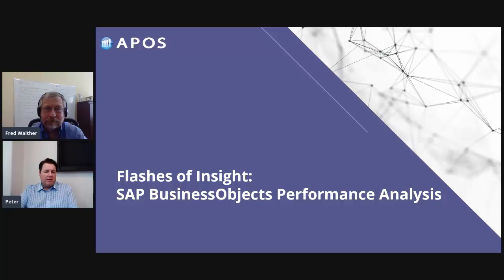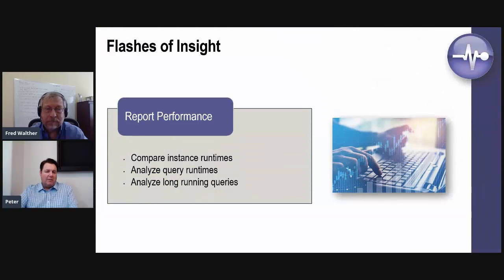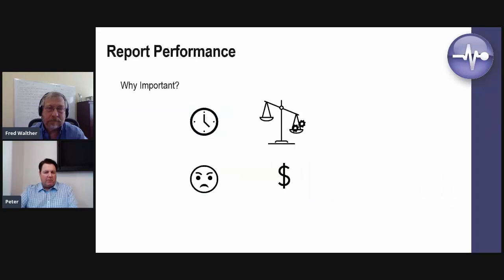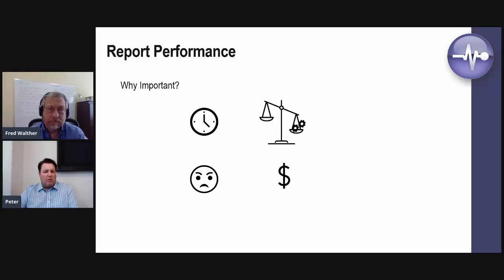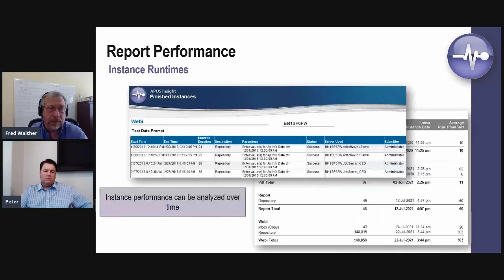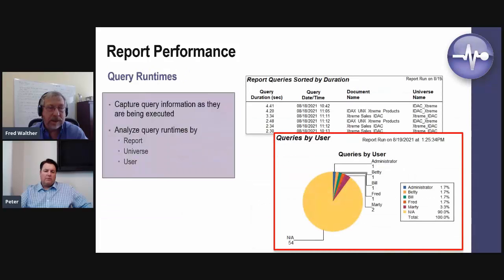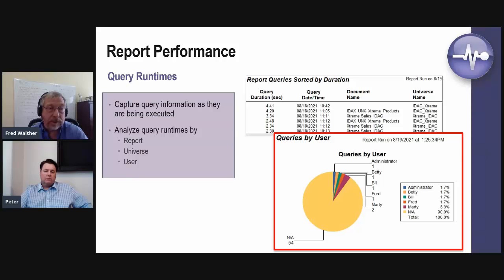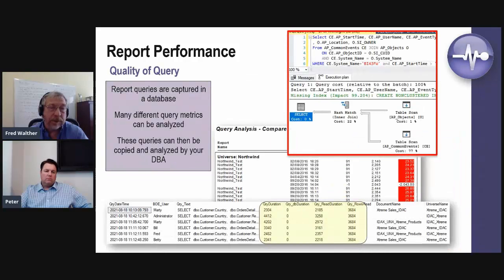Report Performance - SAP BusinessObjects Performance Analysis with APOS Insight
See a demonstration of report performance analysis using APOS Insight.

SAP BusinessObjects Performance Analysis
This webinar discusses and demonstrates ways you can use APOS Insight to monitor, analyze and optimize SAP BusinessObjects performance. You will learn about:
• Report and Query Performance
• Report Schedule Monitoring
• BI Environment Performance, including Server Infrastructure
• BI System Performance including all SAP BusinessObjectsService KPIs
• BI System Monitoring and System Health notifications

For more information on APOS Insight and comprehensive, actionable information for efficient BI operations (Auditing, Monitoring, Query Surveillance and Report Testing),